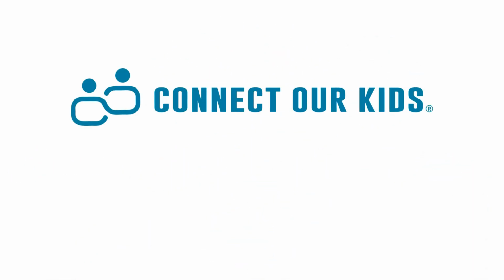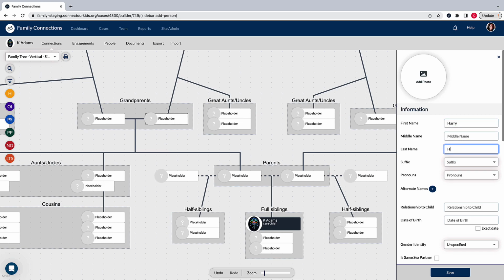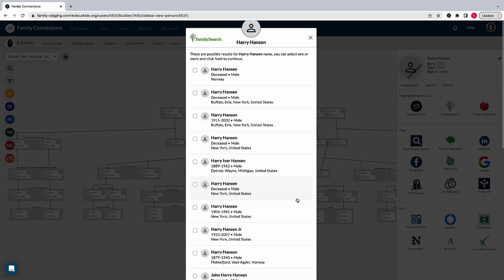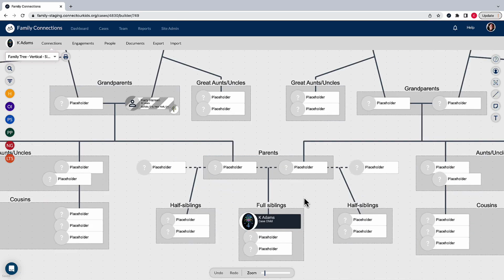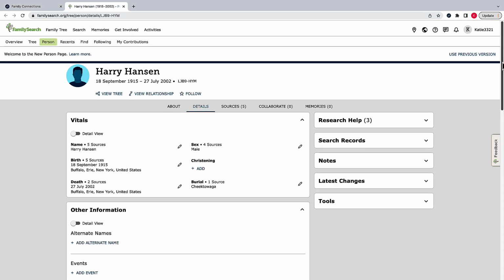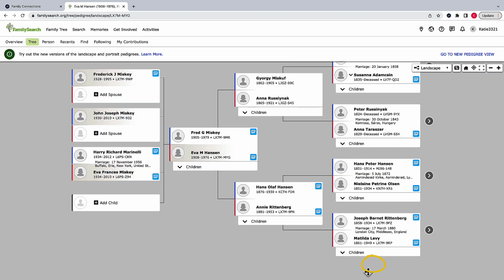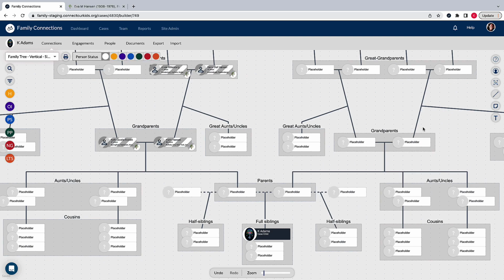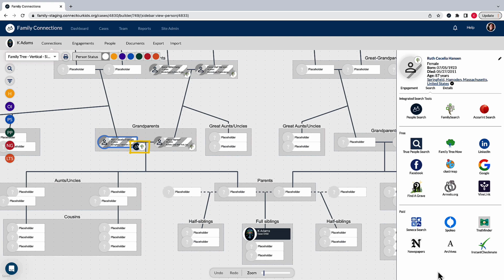How to Use FamilySearch within Family Connections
Learn all about our newest collaboration: FamilySearch. FamilySearch has now been integrated into Family Connections, allowing you to access the world's largest online family tree to search for deceased relatives and family heritage and to import that information directly into a case.